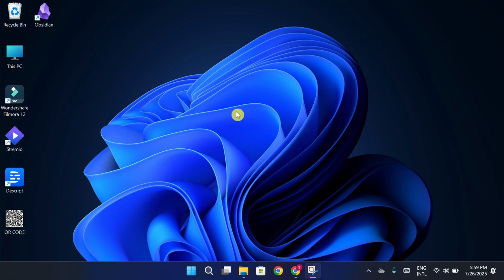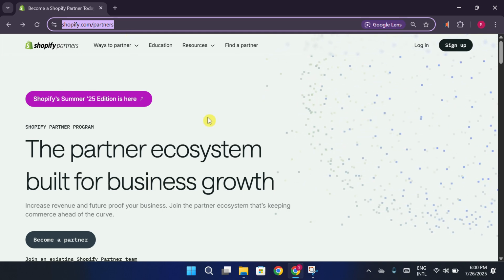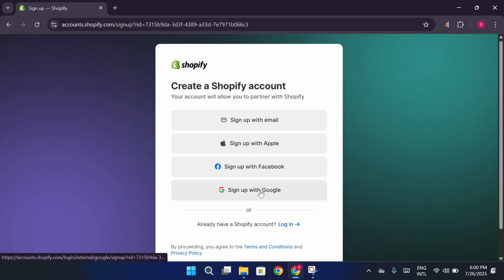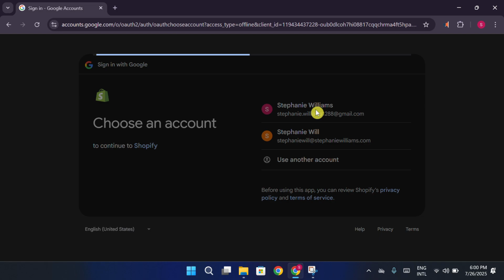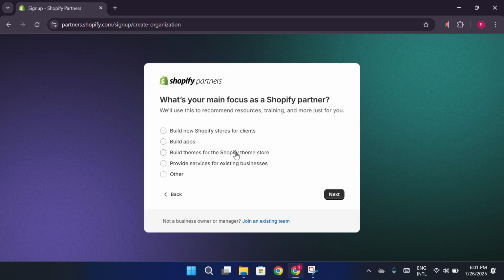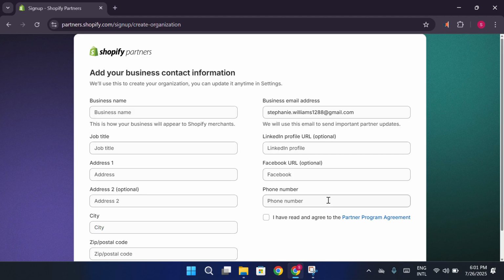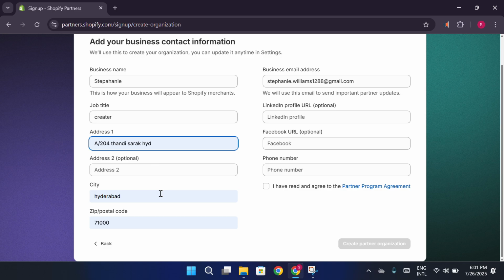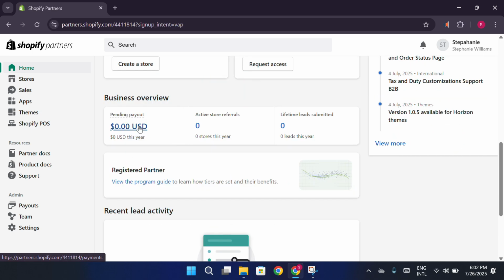How to Open a Shopify Partner Account – Full Guide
You’ll learn how to open a Shopify Partner account step by step. This is how to start building and managing stores with Shopify Partners.